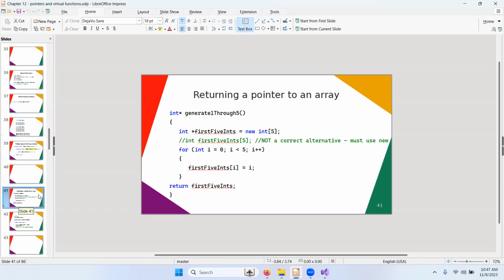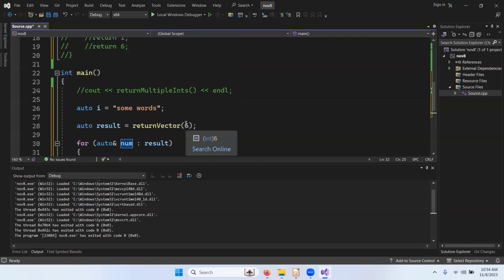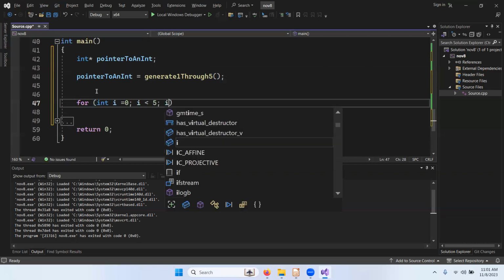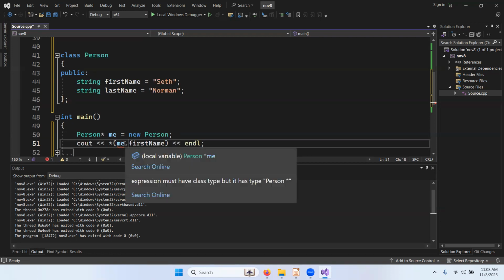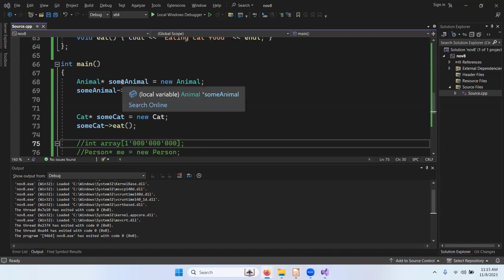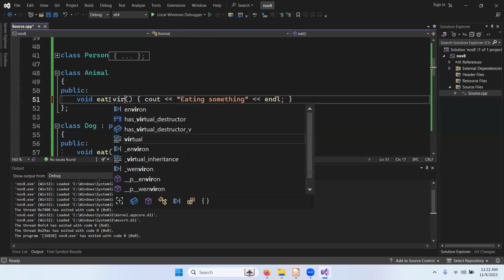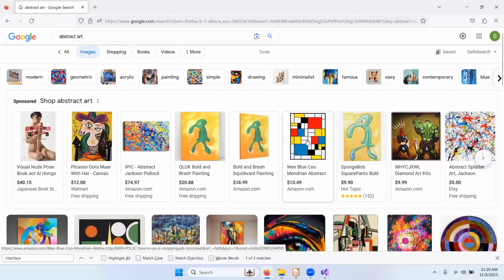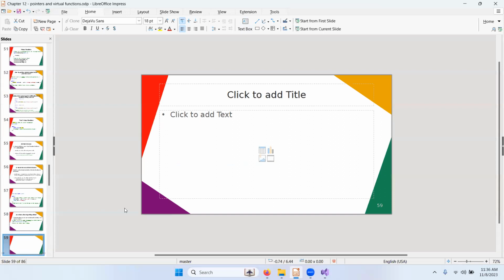Chapter 12 part 2